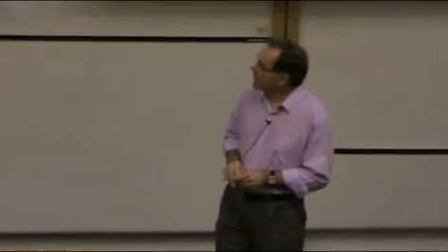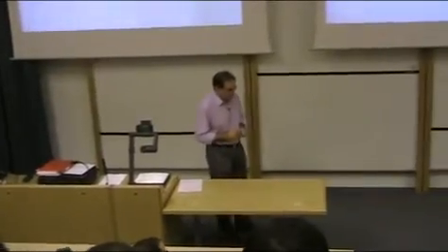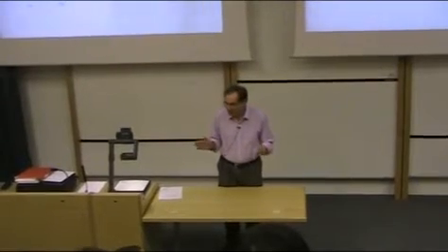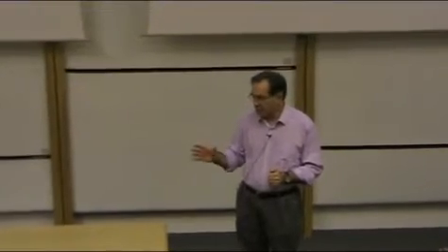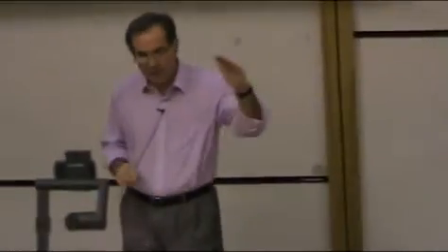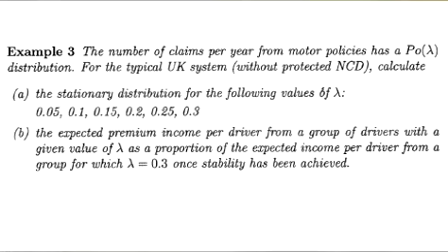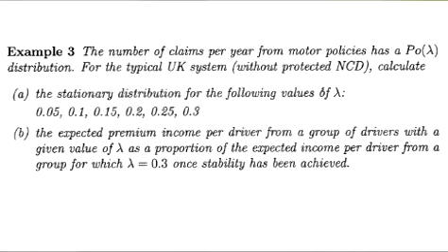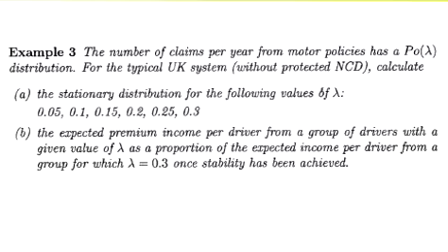Howard Waters Lecture Part One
A lecture by Professor Howard Waters to students on Heriot-Watt's Actuarial science programme.